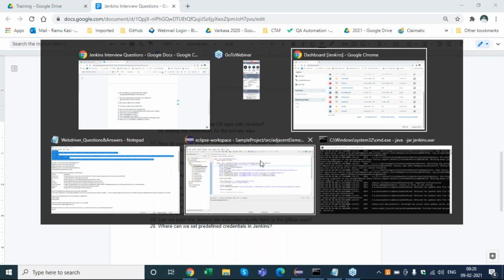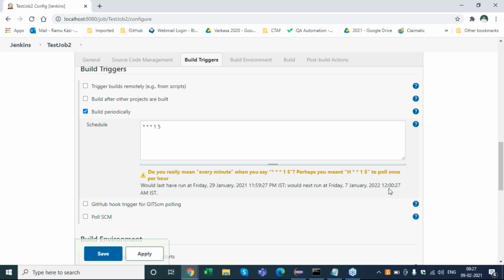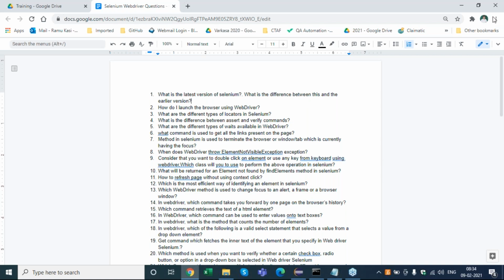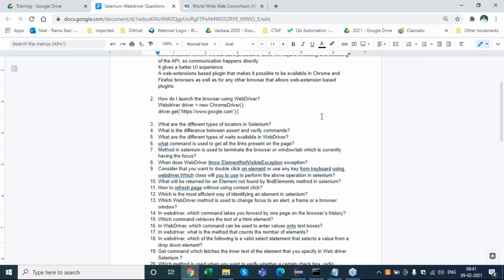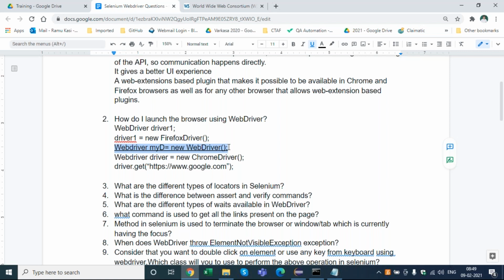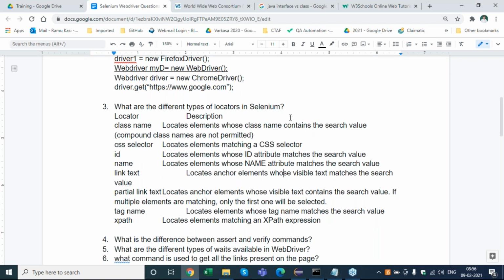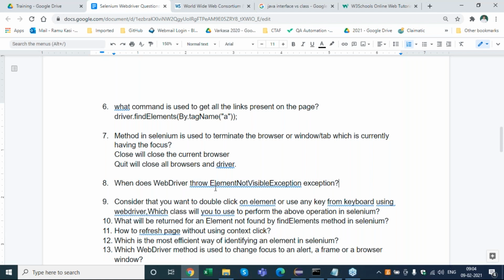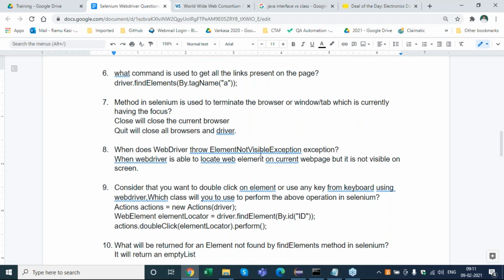Jenkins CI CD and Selenium Basics Interview Question and Answer 5 Week JPACT with focus on JOB Inte